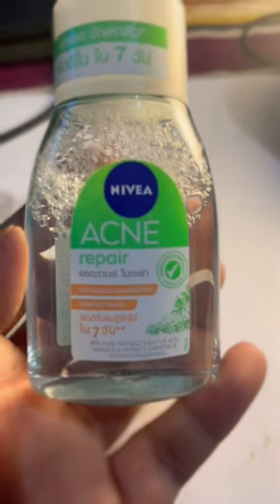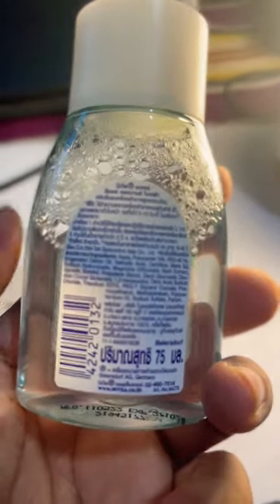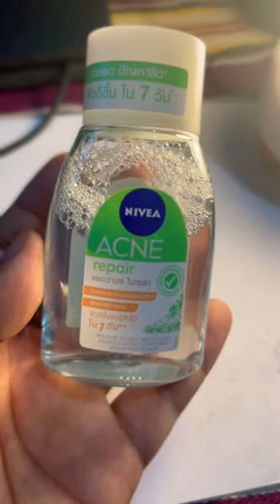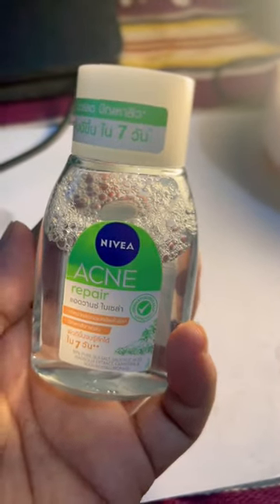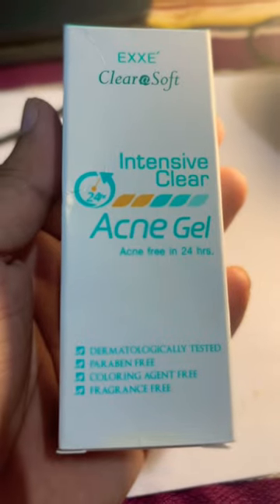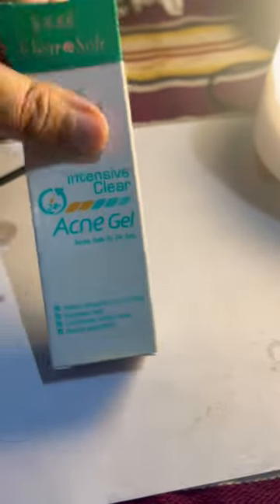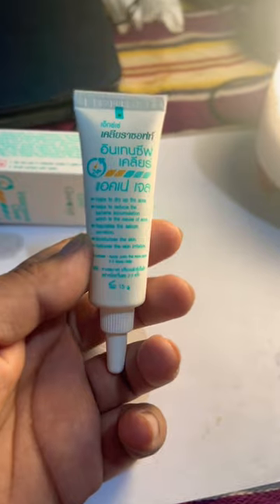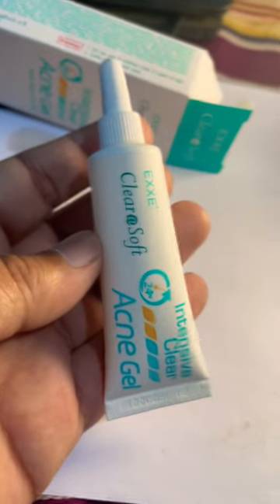Nivea Acne Toner & Gel Review